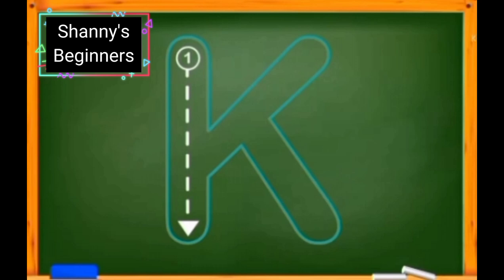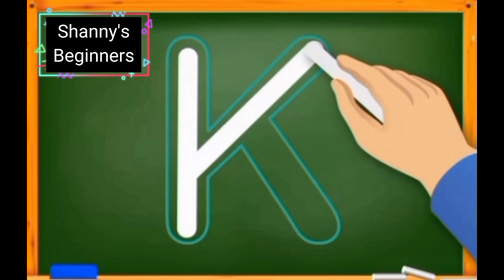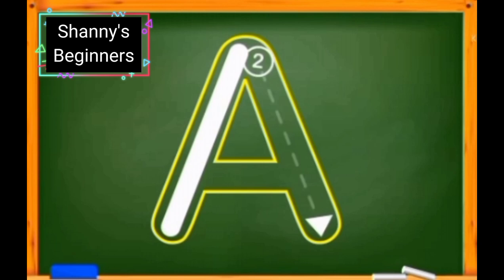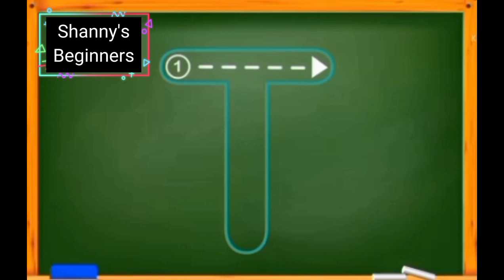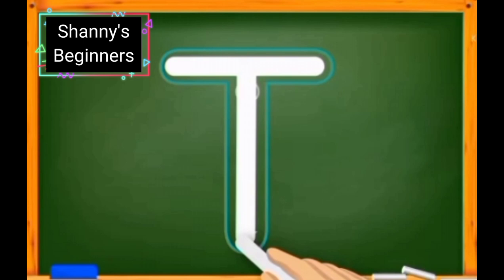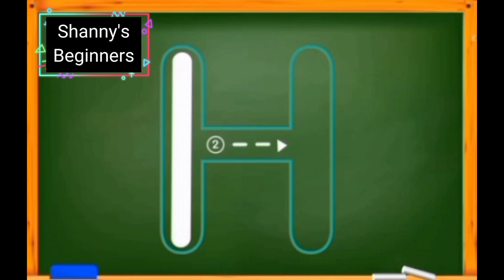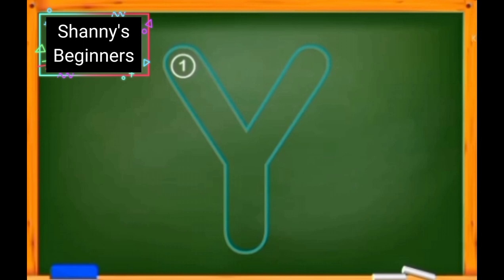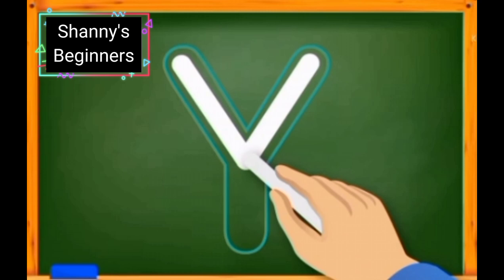Learning how to write your name KATHY!